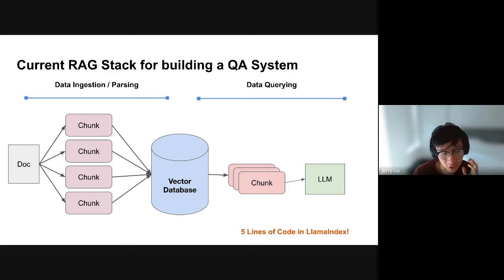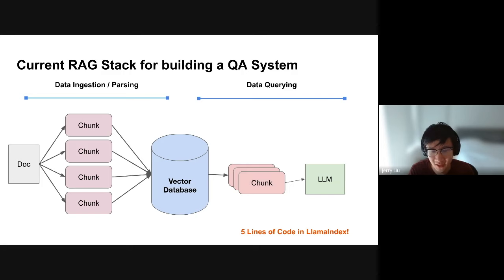How to Compare Multiple Large PDF Files Using AI (w/ Jerry Liu, Co-Founder of LlamaIndex)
In this video, you'll learn how to ask complex questions and compare valuable information across multiple large pdf documents using LlamaIndex.

LlamaIndex is a data framework for LLM applications to ingest, structure, and access private or domain-specific data.

Jerry Liu, Co-Founder of LlamaIndex, covers the use case of two financial 10-k docs: Uber and Lyft; Comparing the customer segments, risks, and financial statements of both companies using Openai's GPT model.

LlamaIndex links:-

Chat with data links:-

Timestamps:

00:04 PDF demo (analysis of two annual reports)
01:30 Visual overview of flawed architecture
06:00 Jerry Liu, Llama index RAG overview
18:34 Code walkthrough